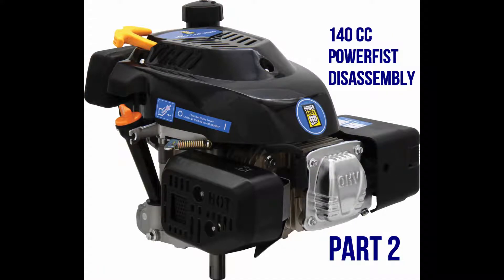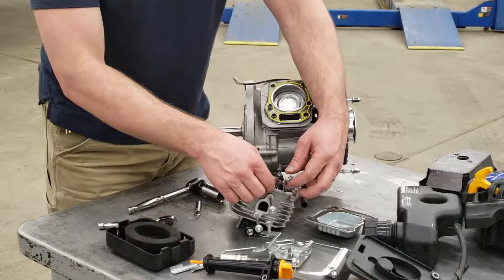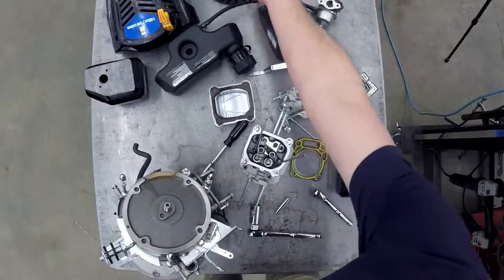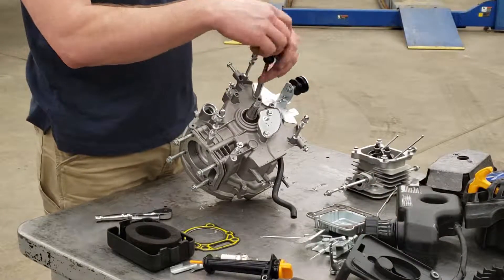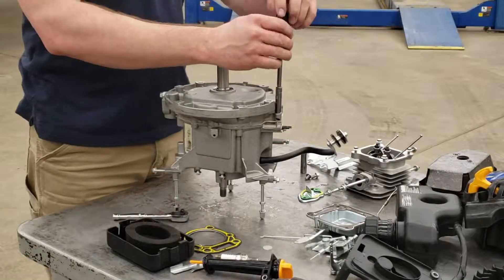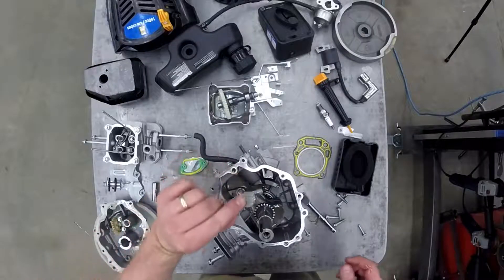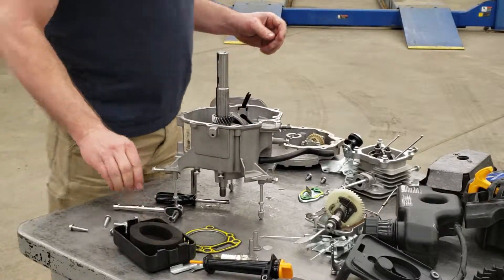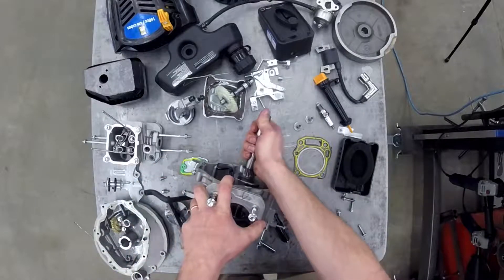Powerfist Disassembly Part 2